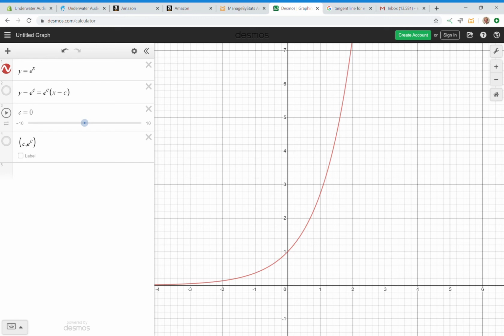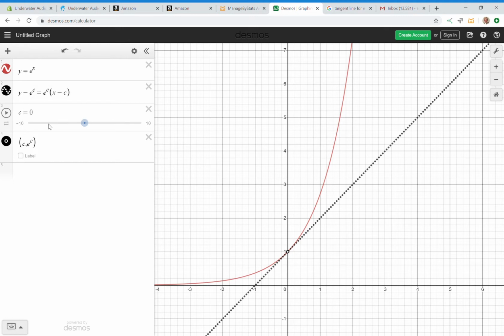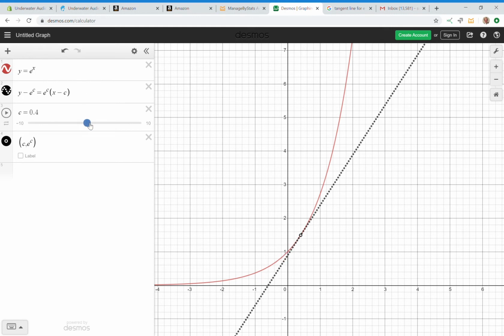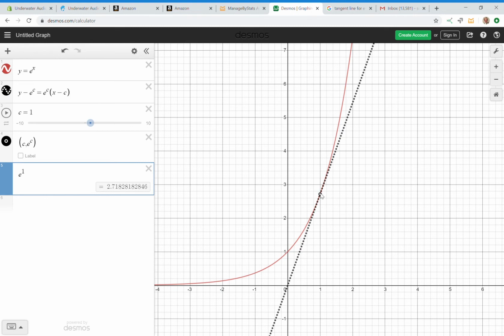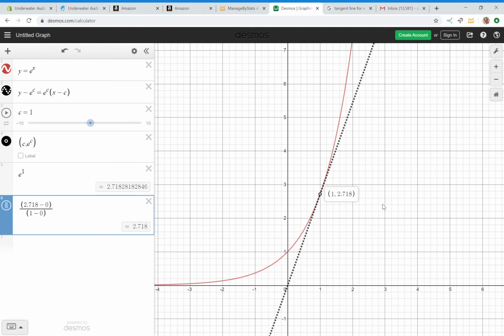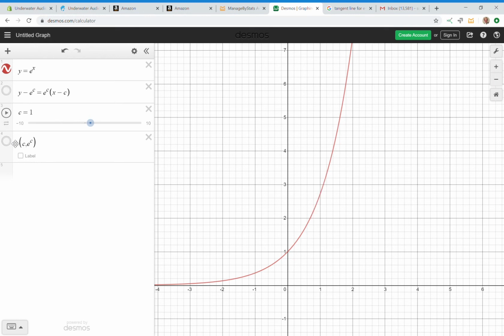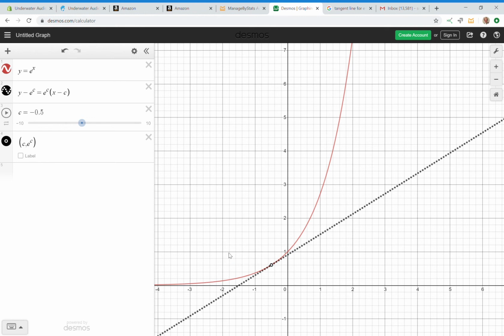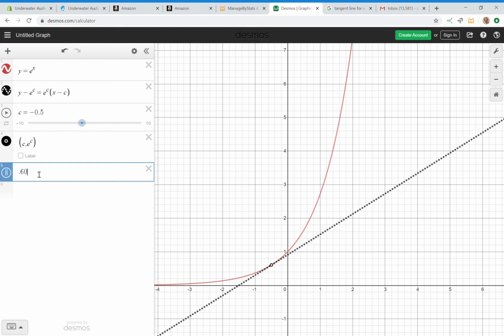Section 4.2 (Part 1)